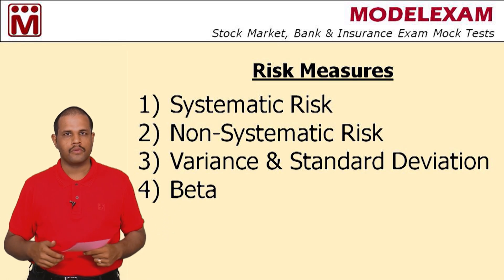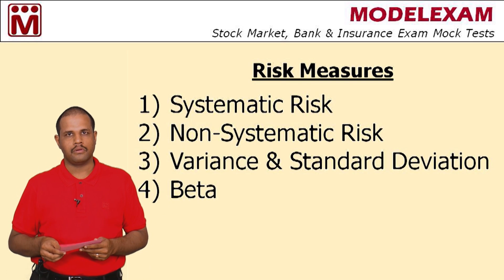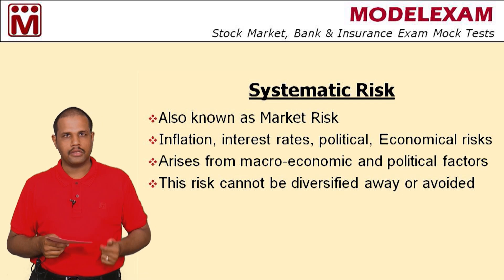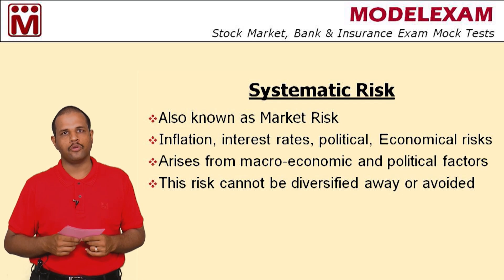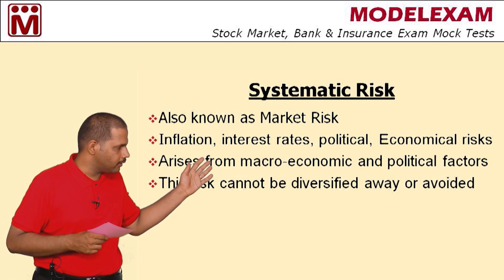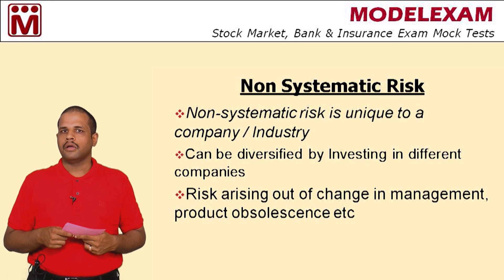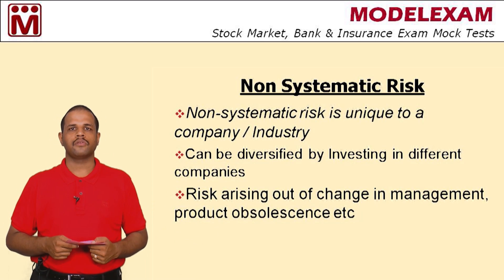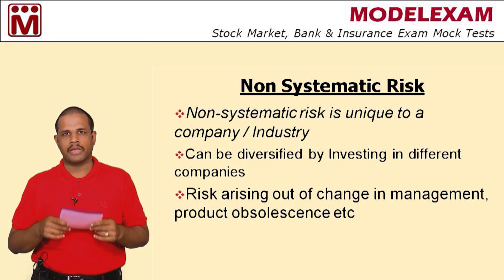Systematic Risk & Non Systematic Risk in Mutual Funds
Market risk (systematic risk) is commonly measured by beta coefficient